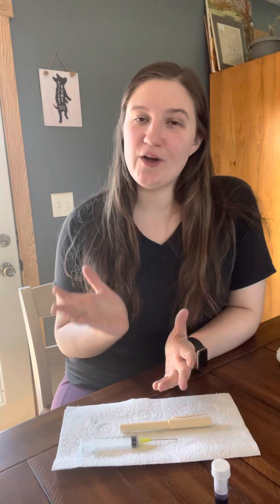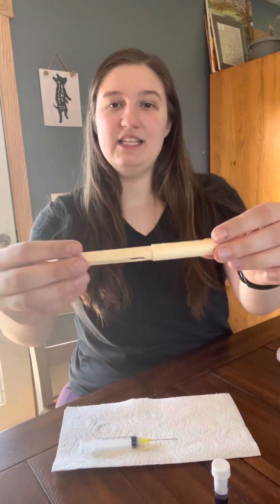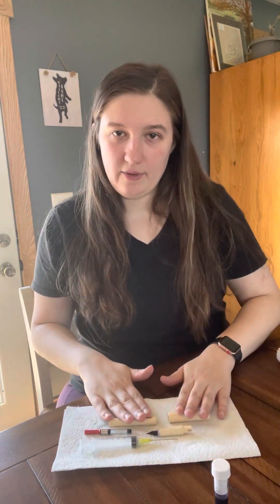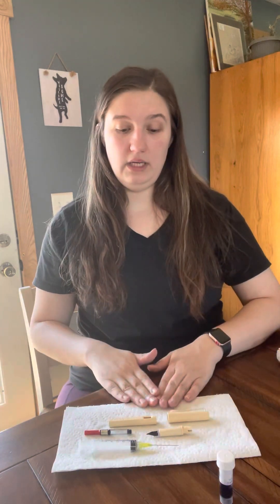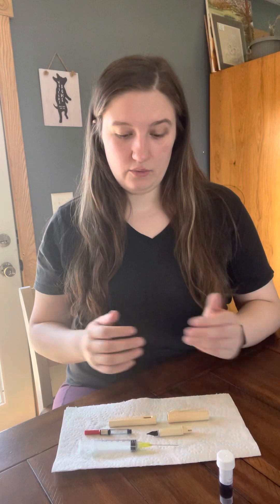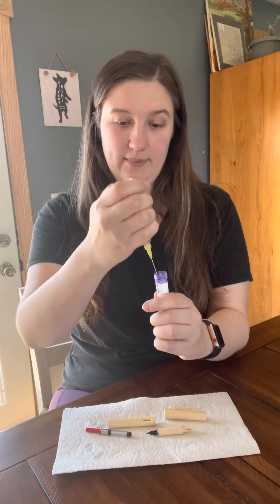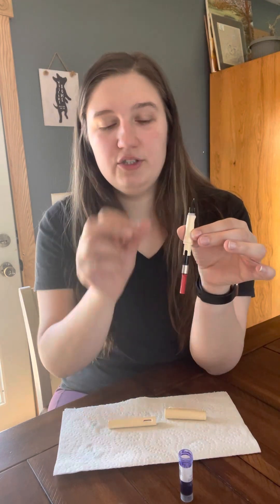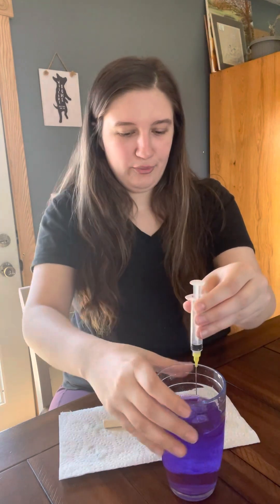Demonstration Speech on Fountain Pens